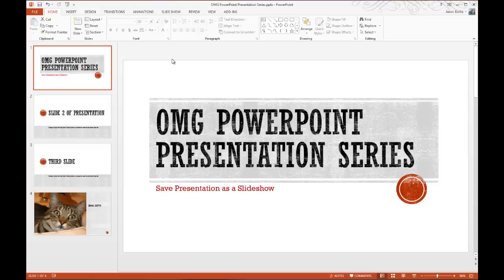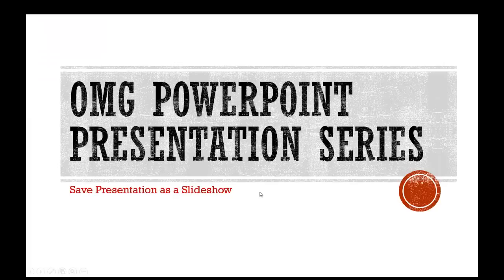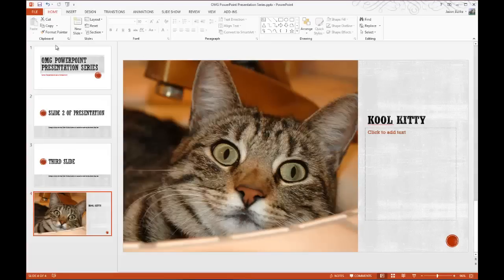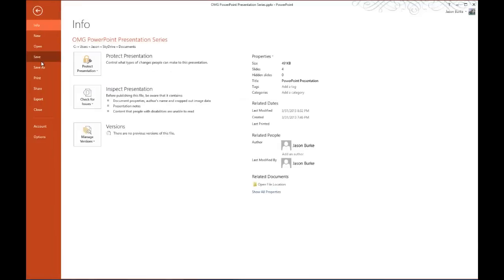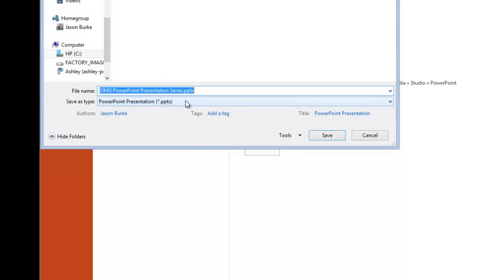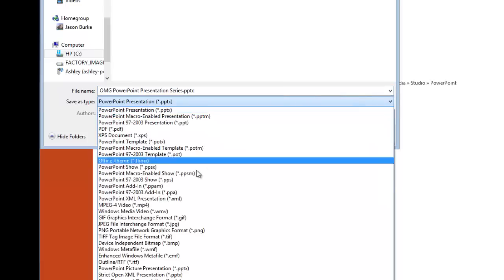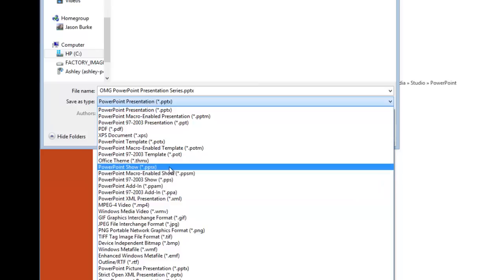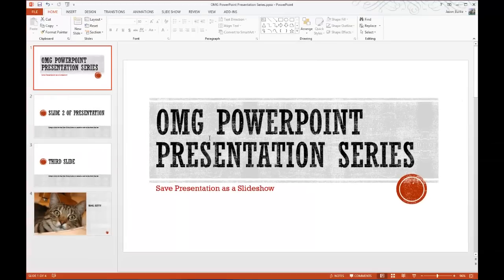How to Save a PowerPoint Presentation as a Slideshow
This video tutorial shows you how to save your PowerPoint presentations as an automatic slideshow when you open the file. for more tutorials, tips, and tricks with Microsoft Office.